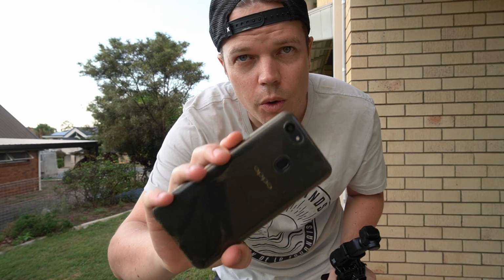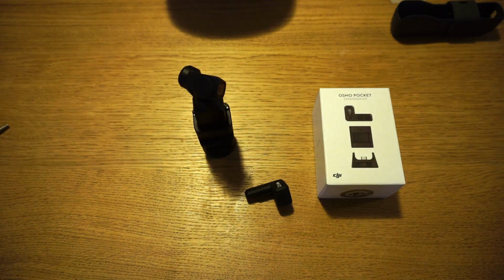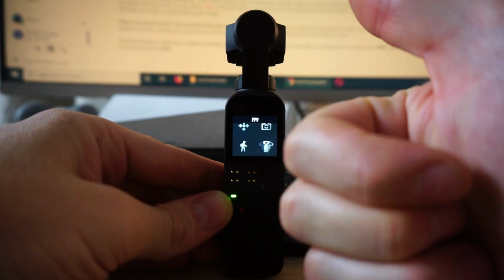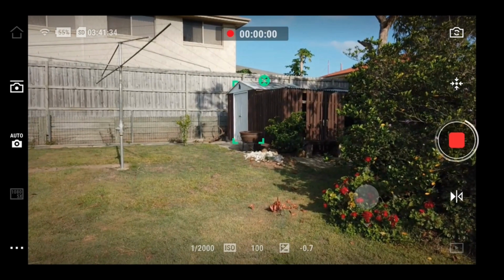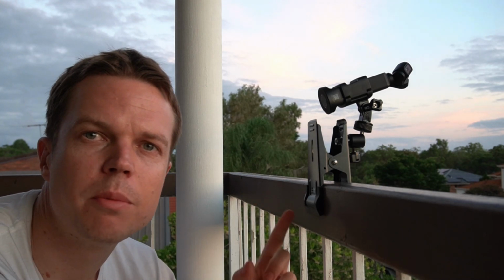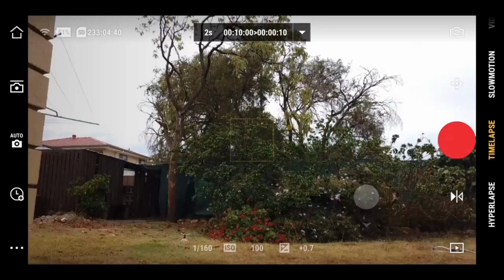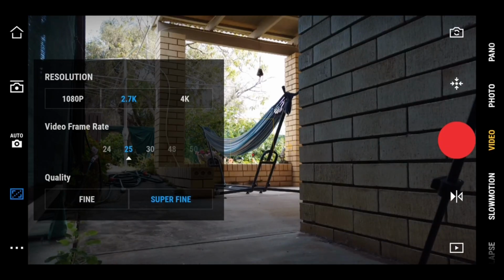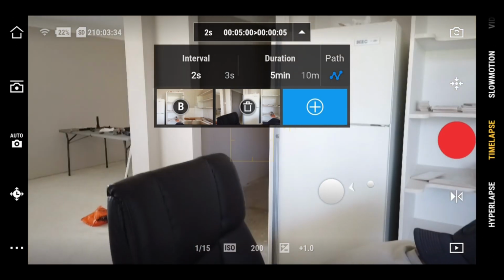Osmo Pocket Tips | Complete A - Z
Osmo Pocket Tips | Complete A - Z, Today we doing my comprehensive guide from A-Z all about the Osmo Pocket..
We are literally going to go through the alphabet, from A-Z, and show you all our knowledge about the Osmo Pocket. If you need to rewind this video, please do so.

DJI Osmo Pocket Handheld 3 Axis Gimbal Stabilizer

Fimi Palm

Fimi Palm Base:

Rode Wireless Go Pack

Freewell Wide angle Lens

My Main Camera The Sony a6400

This is the Table of contents, and topics in this video

A - Also Stands for AFS vs AFC
A - Stands for App Tutorial
B - Stands Bluetooth Module
C - stands for Cinematic Settings + Pro Mode
D - stands for Disable Face tracking (if Required)
E - stands for External Microphone. (PGYTech horshoe + RODE wireless GO)
F - Stands for Follow / FPV mode
G Stands for Gimbal Settings. (Slow Follow, or fast when you use a selfie stick + Active Tracking)
H Stands for Hyperlapse.
I stands for ISO settings.
J Stands for Joystick/controller wheel.
K Stands for Kit (buy the accessories kit, every item is rather useful)
L stands for Long exposure photography
M Stands for Motion Lapse
N Stands for ND Filters (180 degree rule, what filters can help with)
O stands for Object Tracking, track objects like glasses, and windows
P stands for Portrait Mode for instagram
Q Stands for Quality, I shoot in 2.7 k but you can shoot in 4k if needed
R stands for Rod / Rig, long selfie stick
S Stands for Slow Motion, shoot in Slow motion using 60fps + 2.7k and slow it down
T stands for Timelapse
U stands for Update Firmware
V vlogging tips, use long selfie stick
W stands for Wireless Module + Microphone dont work together..
You need to make a choice for each shot, do you want tracking, then you need to use WIRELESS MODULE
If you want to track your face, and have good sound, you need to use this little hack I use.
X and Y could not find anything for X .. apologies
Z, stands for Zoom, you cant Zoom, but you can use this dolly to zoom into faces.